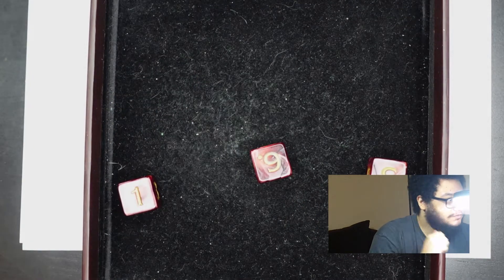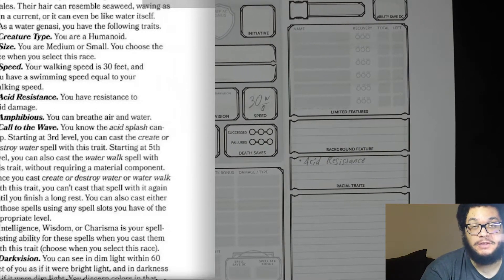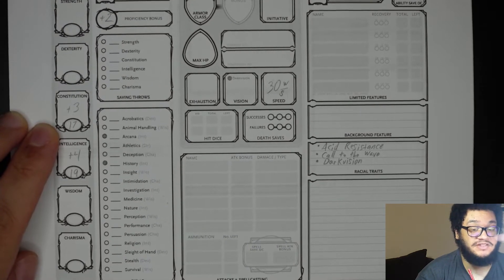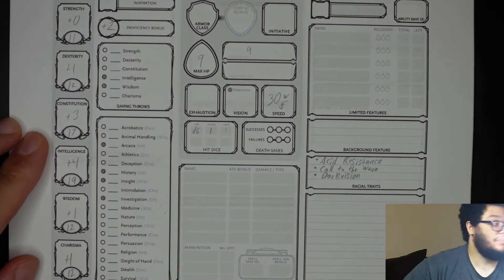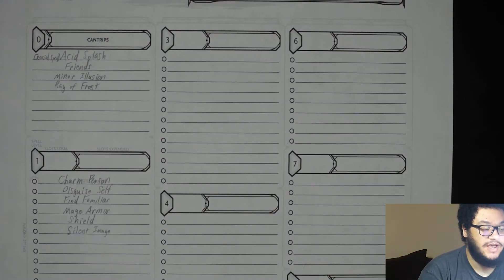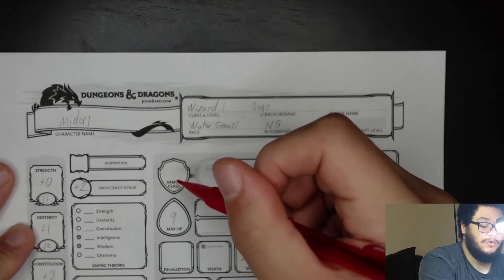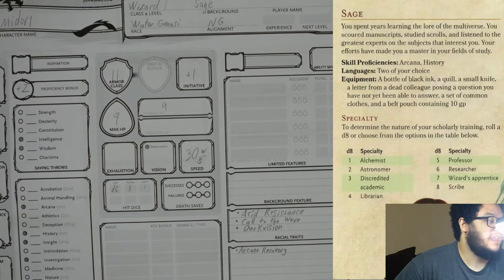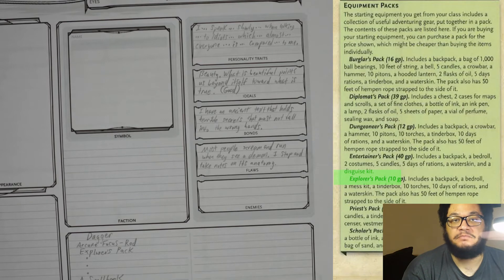How To Make A D&D 5E Character | Let's Make an Aquatic Wizard!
My sister is just getting into D&D and asked me to fill her sheet out for her and see how it's done. Will be doing another video to level up the character to level 3.